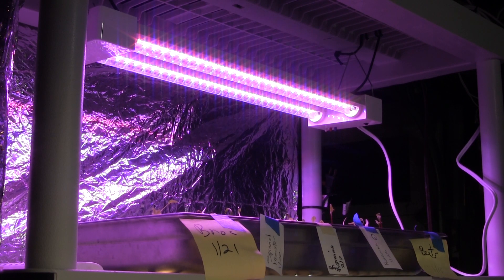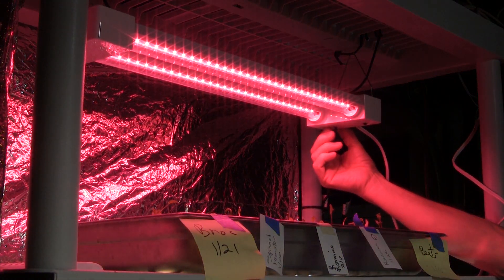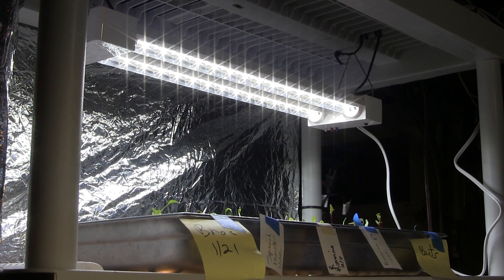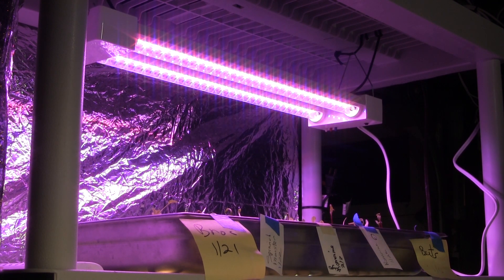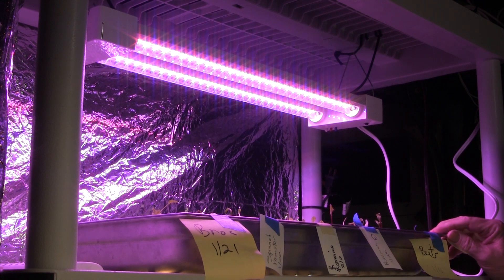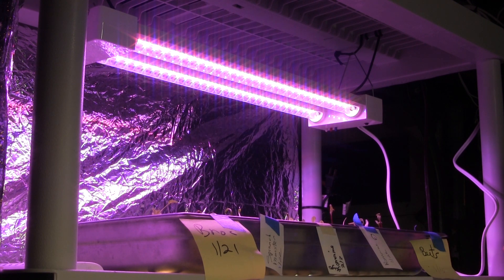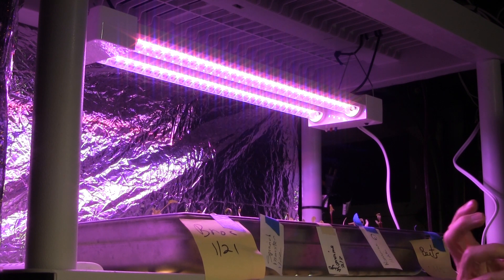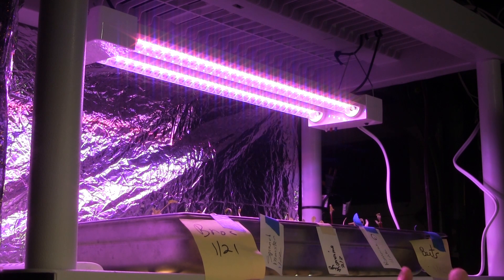Climate Chaos Solution - Feit Grow Light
Photosynthetic Efficiency and Supplemental Greenhouse Lighting